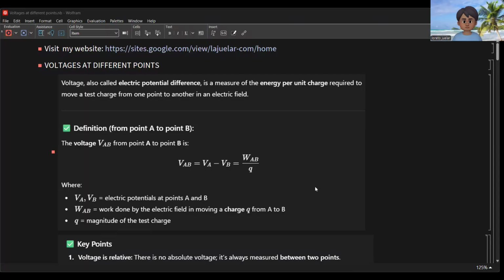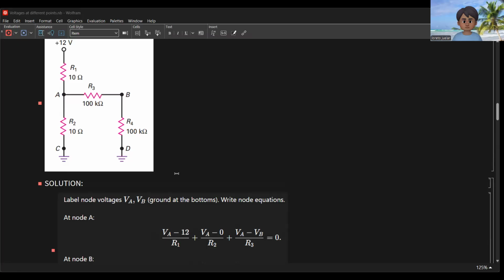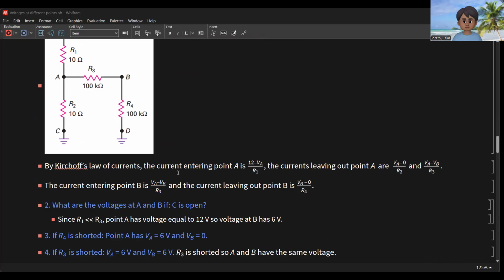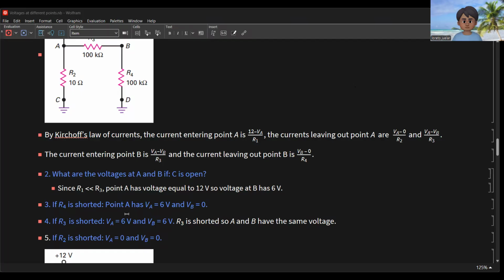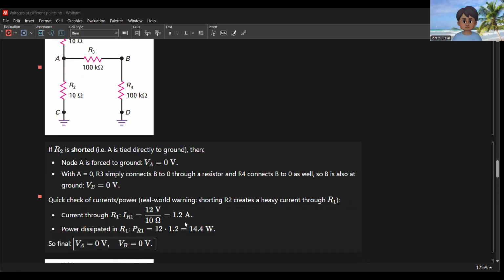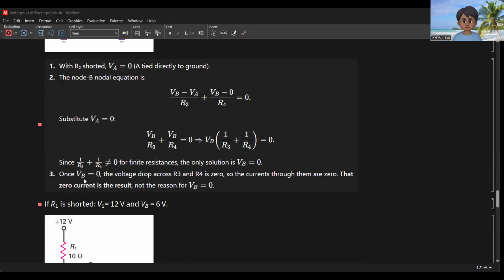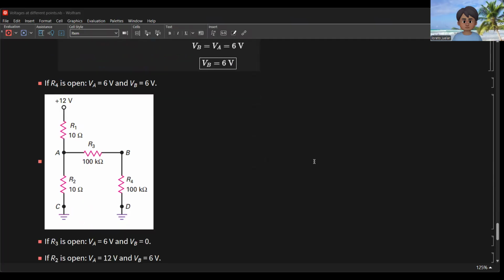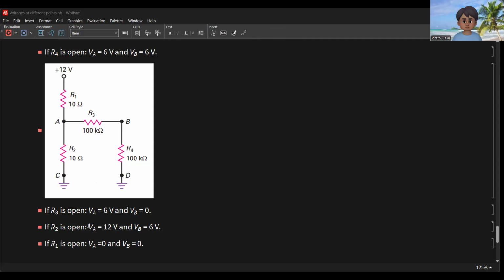Voltages with mathematica Coding